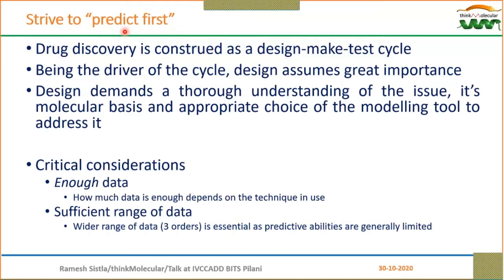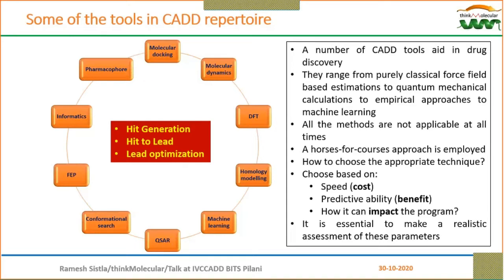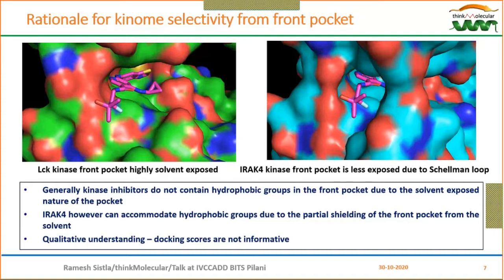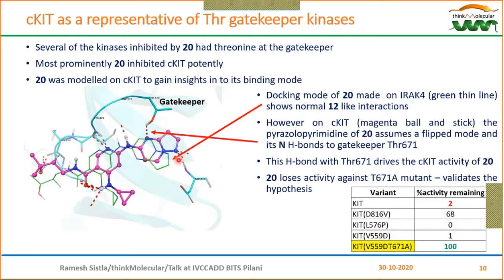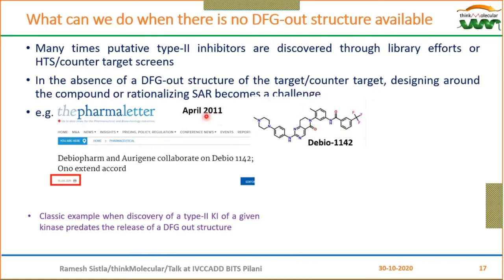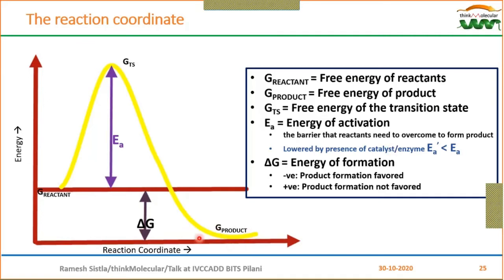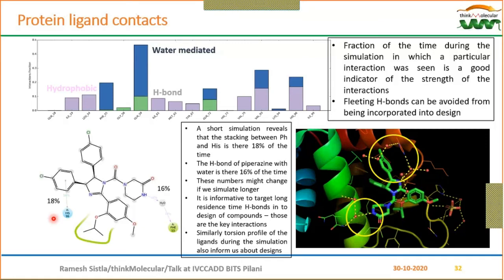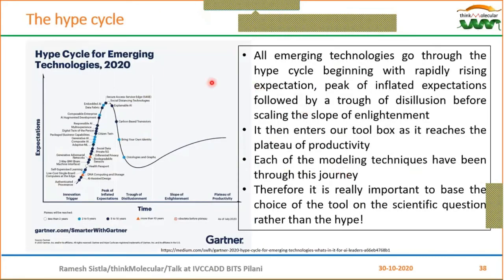CADD in drug discovery - choice of tools with case studies by Dr. Ramesh Sistla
Dr. Ramesh Sistla presented this lecture in the 'International virtual conference on Computer-Aided Drug Design' held on October 30-31, 2020 by the Department of Pharmacy, Birla Institute of Technology and Science Pilani, Pilani campus.
Dr. Ramesh Sistla got his Ph.D. from IIT Madras in computational condensed matter physics He then changed course and moved to the field of computational biophysics for his postdoctoral research at the Molecular Biophysics Unit, Bengaluru He then joined the Aurigene Discovery Technologies in 2004 as a molecular modeler and went on to play a key role in the structure-based drug design group as a modeler and a crystallographer In 2010 he joined the Biocon BMS R&D Center at Syngene International Ltd and established the CADD group. He led the CADD group with several impactful contributions in various drug discovery programs till June 2020. He recently founded thinkMolecular Technologies, a molecular simulations company at Bengaluru which aims to partner with Biotech and Pharma companies to bring greater efficiency to drug discovery using molecular simulations.